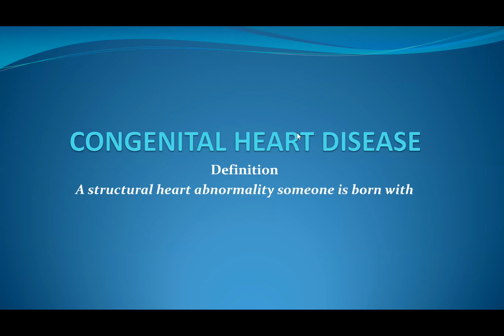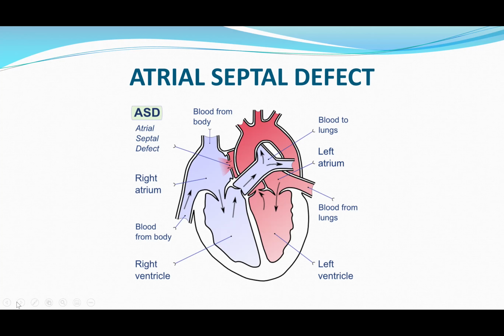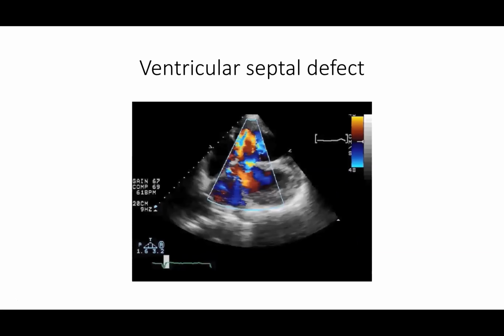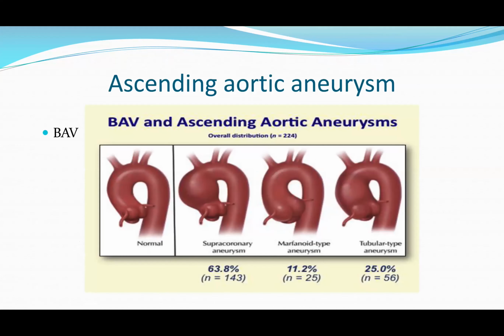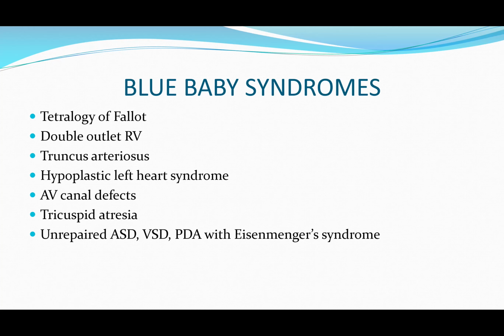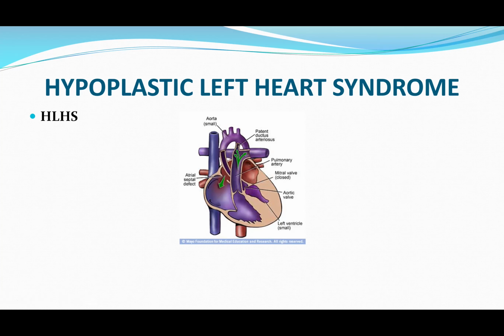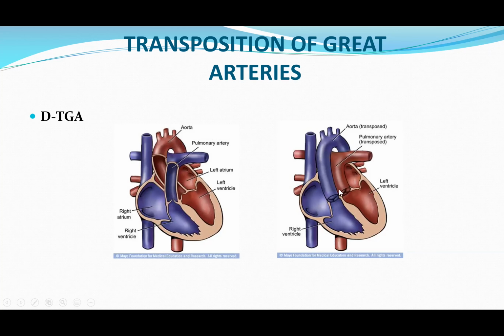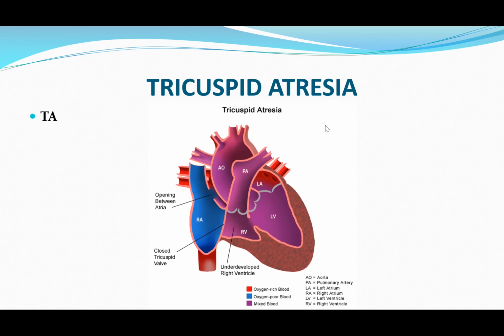Imaging Education Congestive Heart